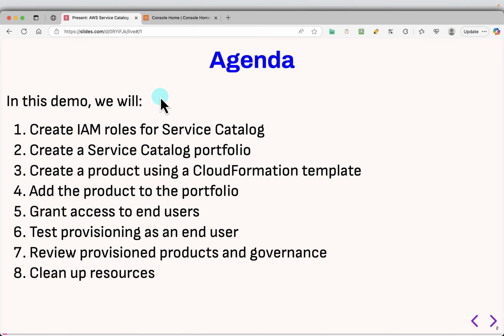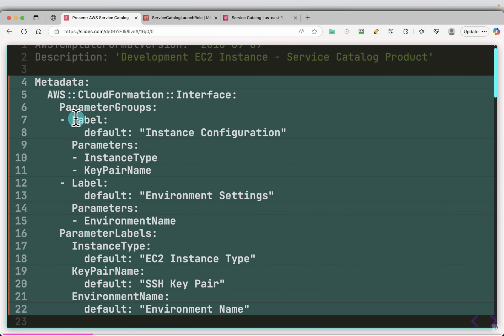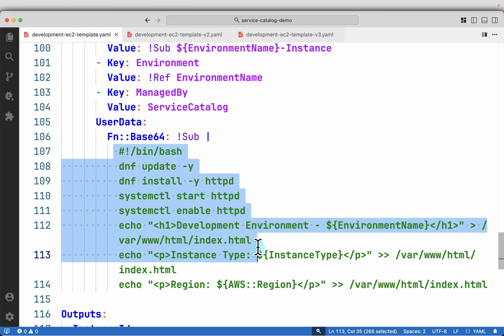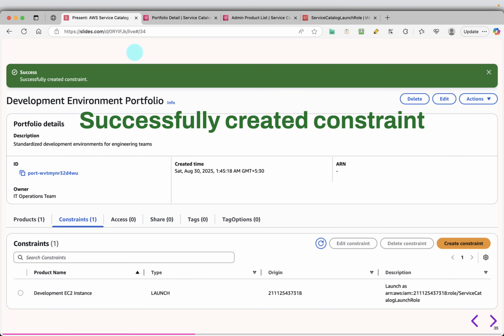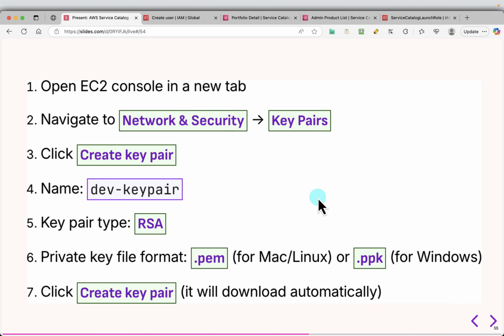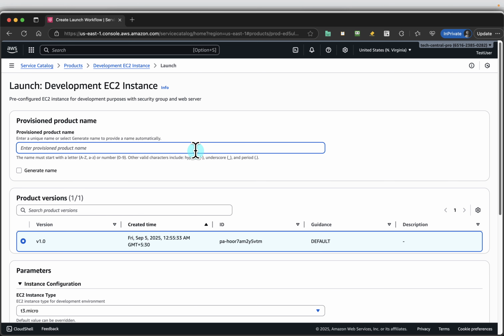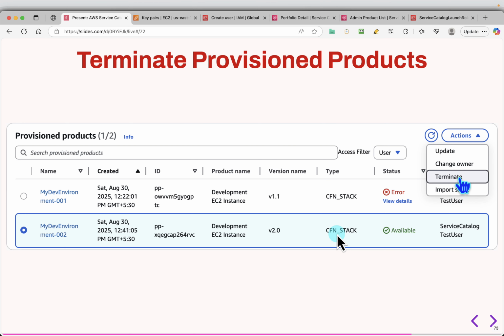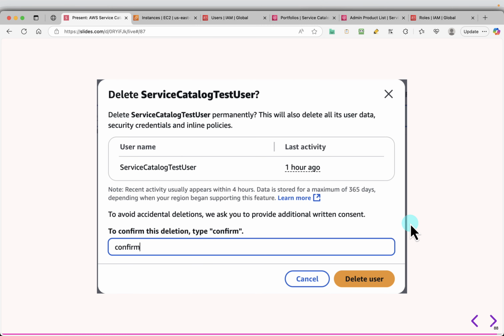AWS Service Catalog Hands On Demo